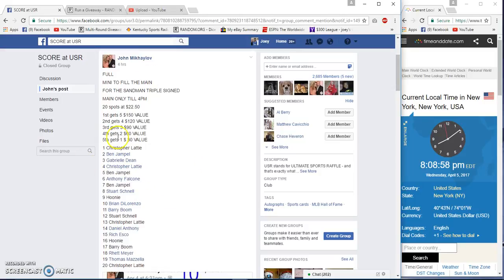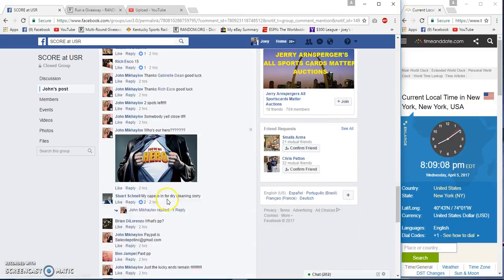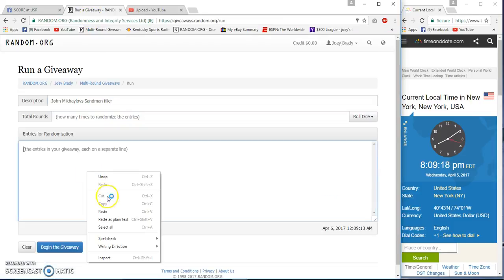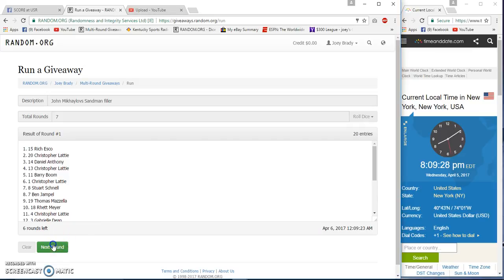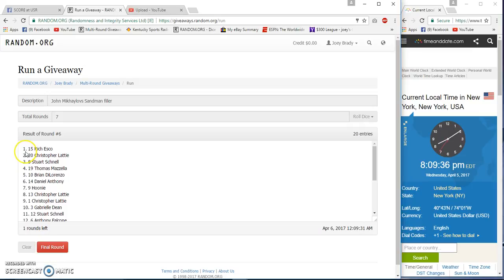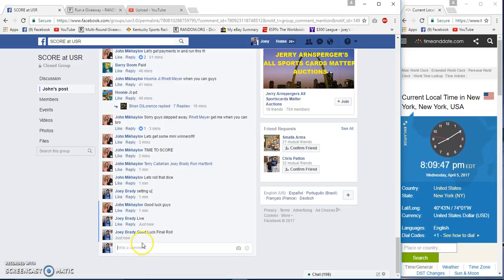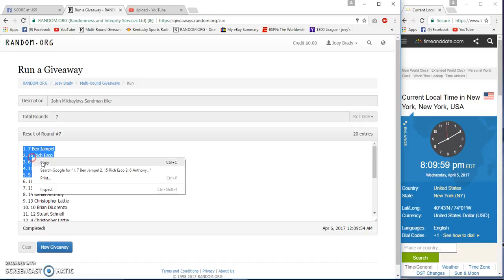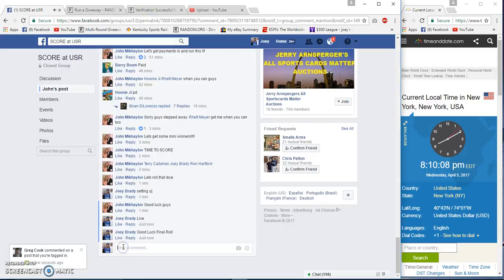John Mikhaylovs Sandman Final Filler